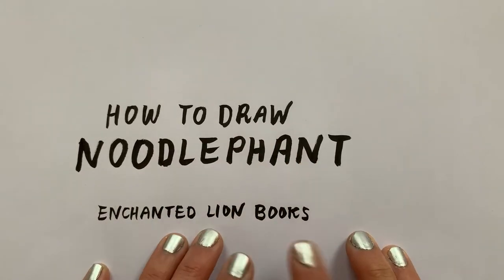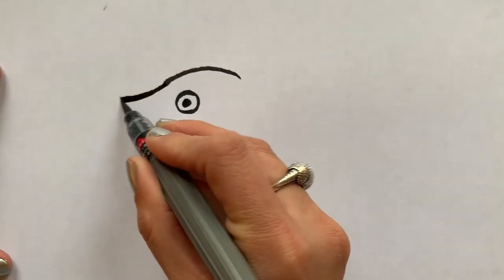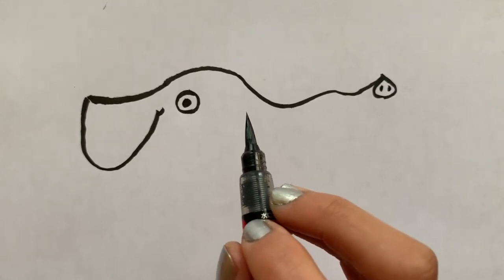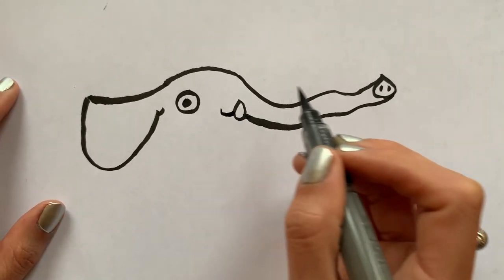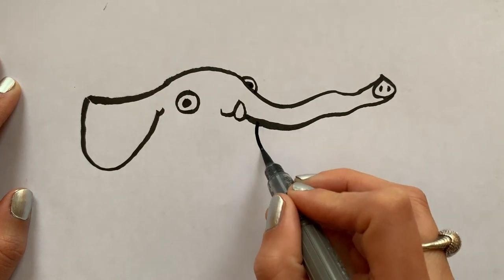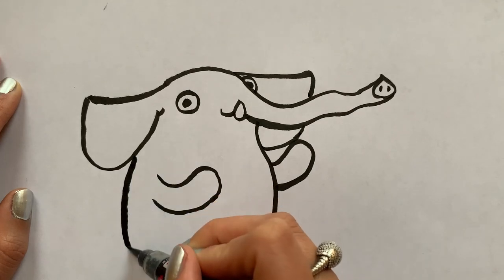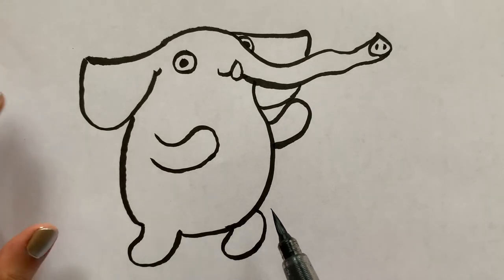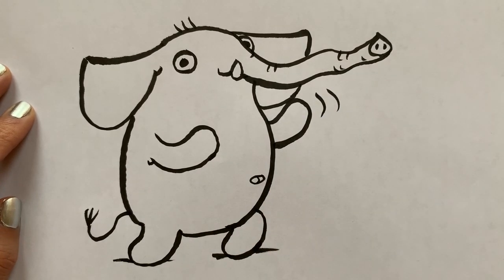How to draw Noodlephant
A couple years ago someone told me that kids would love my drawings because they’re simple and easy to imitate. My first response was like wtf nice backhanded compliment but when we started to go into classrooms I remembered how I learned how to draw; by copying cartoons like Garfield (under the guidance of my brother) and how useful it was to start with something “easy” that I could confidently master.
In that spirit I made this HOW TO DRAW NOODLEPHANT video. It walks you through my character drawing theory of action which involves differing configurations of cheese puff shapes. I would love to see the drawings you make! You or an adult can share them with me at info [at] k-faisteele.com.